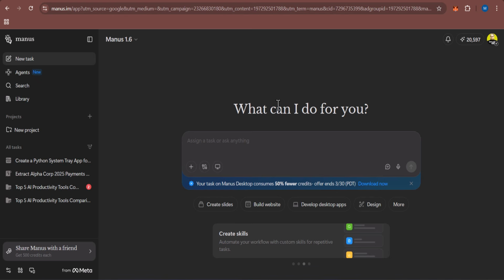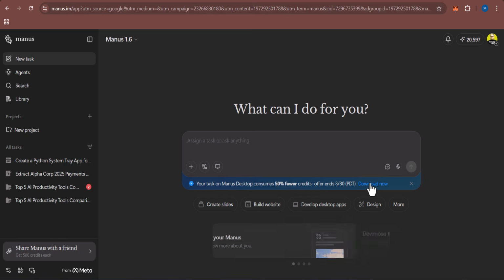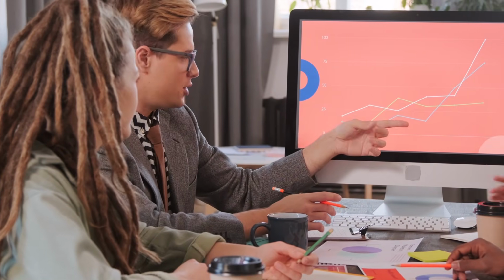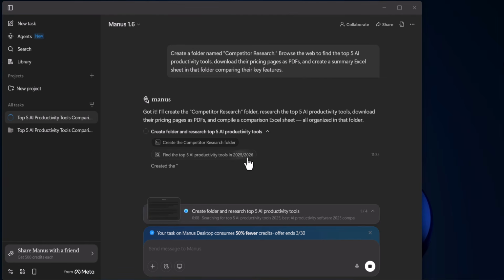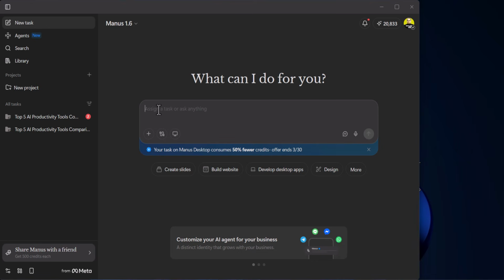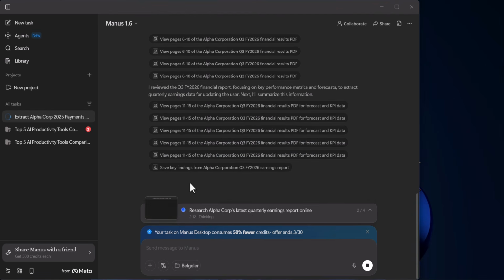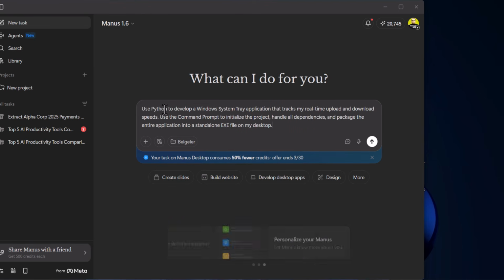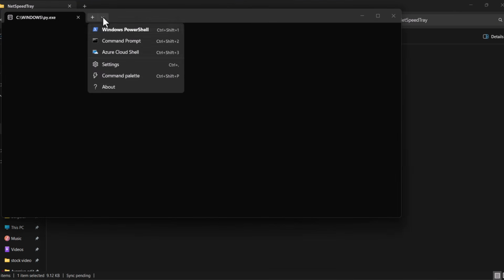Manus AI Review (2026) | Smart AI Tool for Automating Tasks & Boosting Productivity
💡Looking for a smarter way to manage your work and save time in 2026? In this video, we explore Manus — an AI-powered platform designed to help users automate everyday tasks, organize workflows, and improve productivity.

🚀Manus offers a range of intelligent features that support content creation, task management, and digital workflows in a simple and efficient way. Whether you're a content creator, entrepreneur, student, or professional, this tool can help streamline your daily processes and make your work more manageable.

In this video, you’ll discover how Manus works, its key features, and how it can fit into your workflow. We’ll also share a practical overview so you can decide if it’s the right tool for your needs.

👉 If you're interested in AI tools that simplify work and boost efficiency, this platform is definitely worth exploring.

00:00 Hook
00:57 How To Get Started (The Setup)
01:42 The "Market Intelligence" Agent
02:39 The "Executive Assistant" Workflow
03:40 Building a Custom Desktop Utility
04:39 Final Thoughts